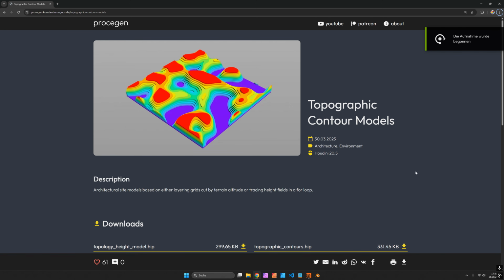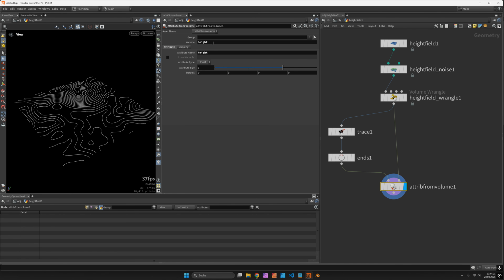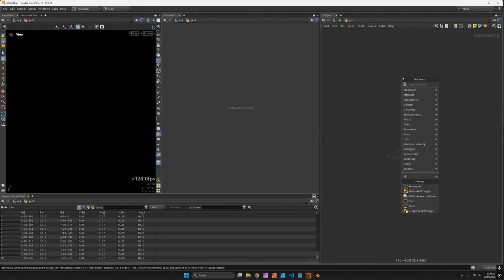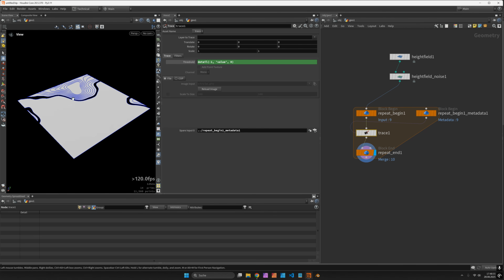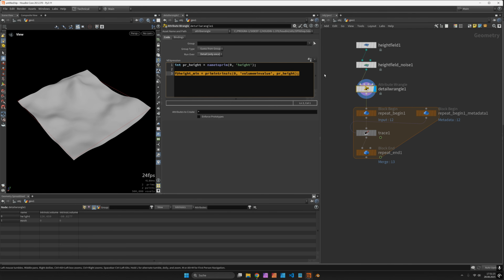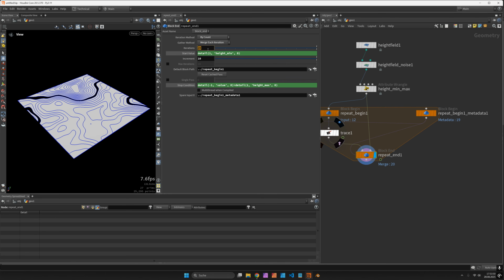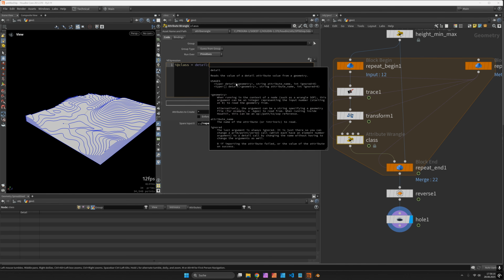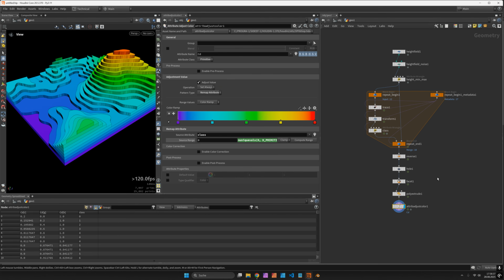Tracing Height Field Contours – Houdini Tutorial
Architectural site models based on tracing height fields in a for each loop.

0:00 Contours
4:35 Solid Model